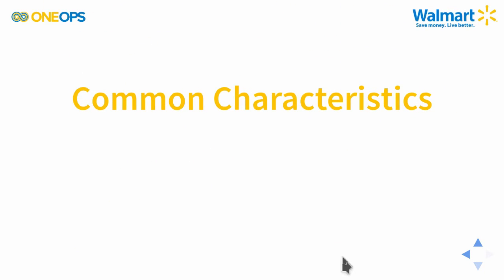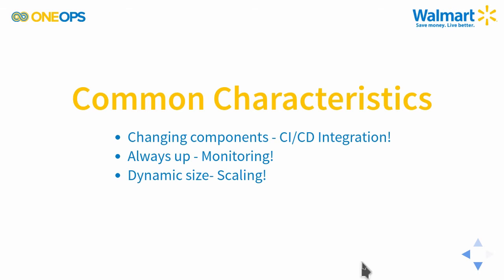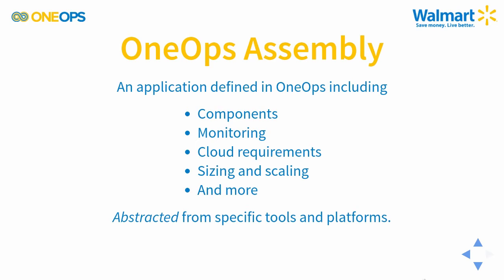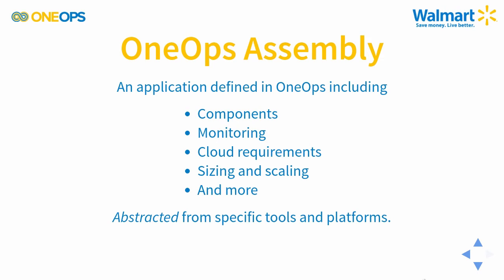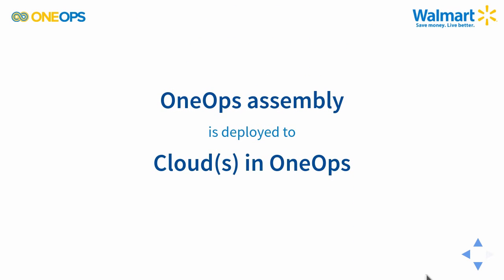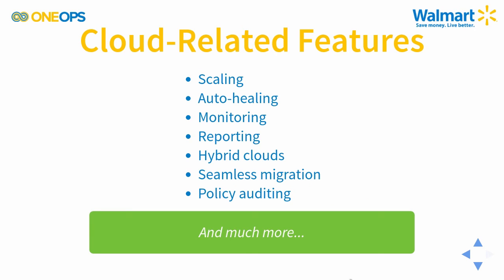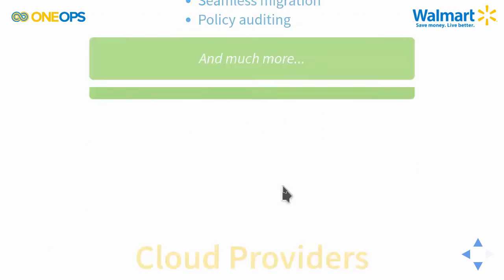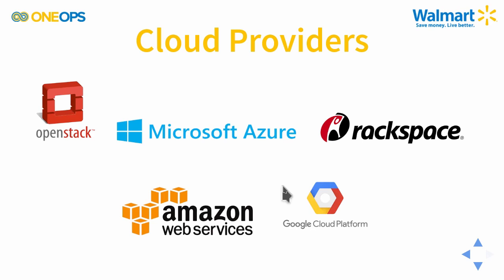The Cloud Concepts in OneOps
Learn more about the concept of "Cloud" in OneOps and the advantages this brings to your cloud application such as easily switching cloud providers.